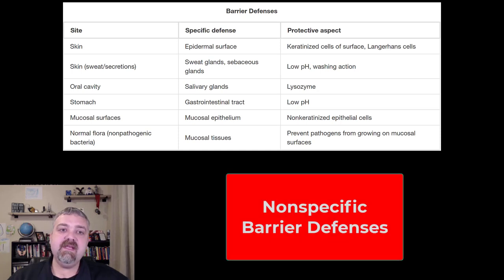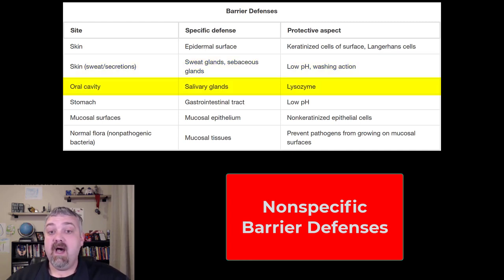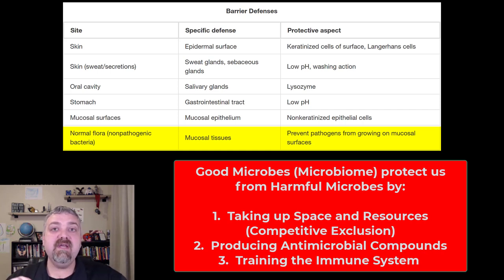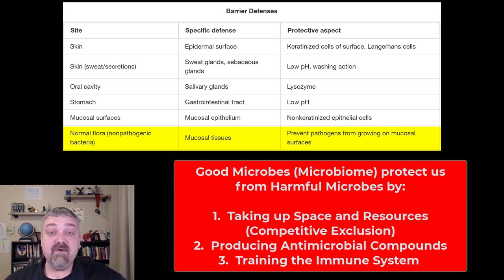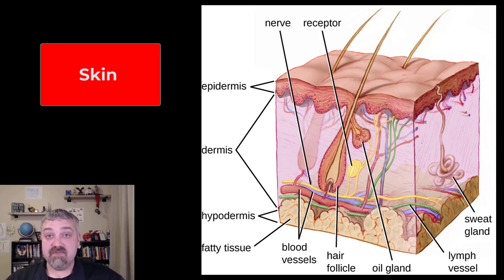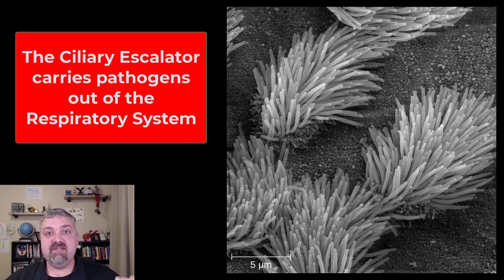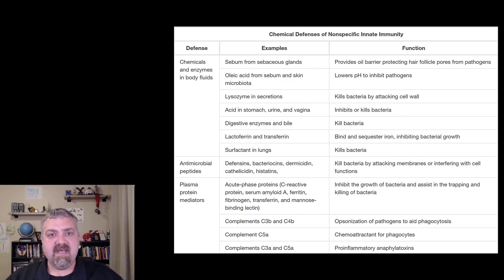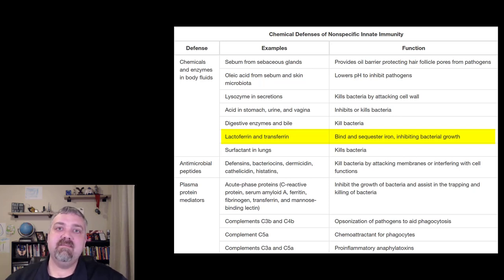Immune Barrier Defenses: Anatomy and Physiology